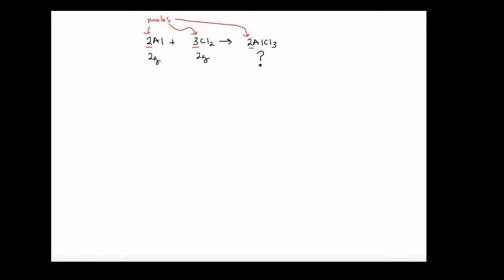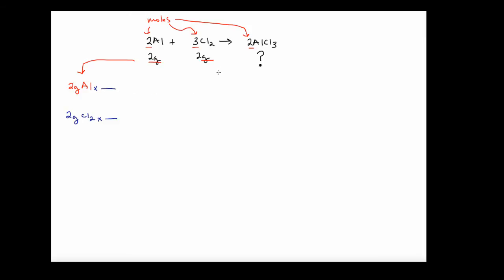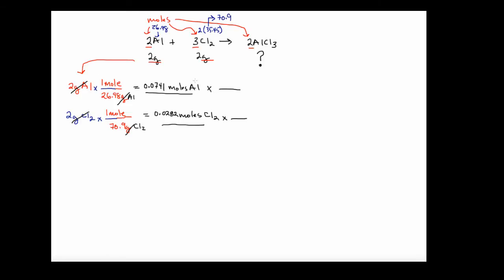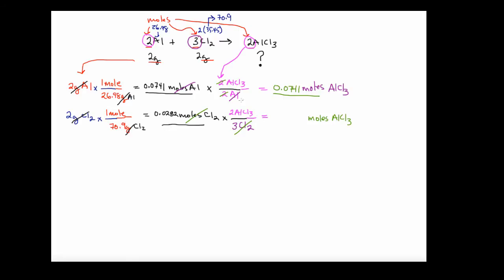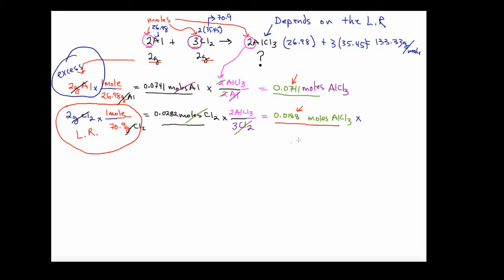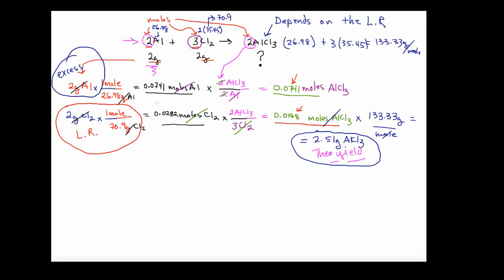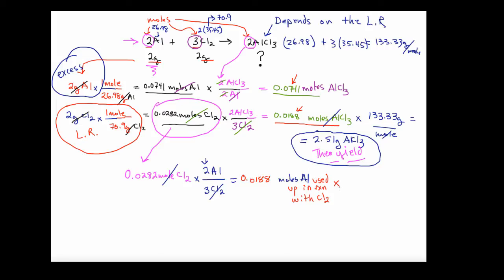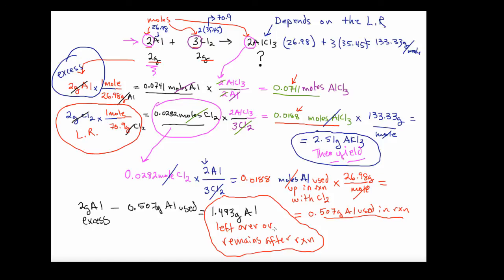ChemDoctor: Practice with limiting reactants 3